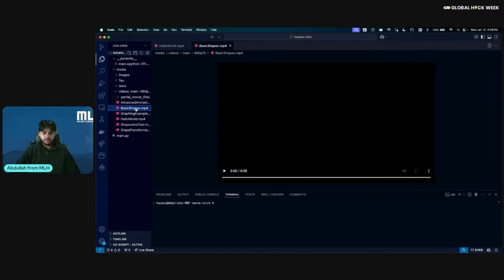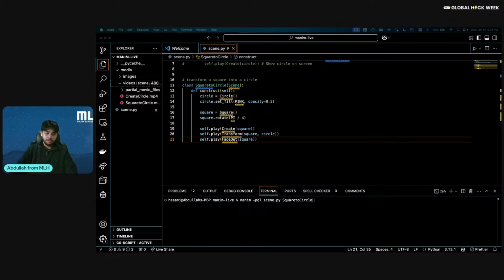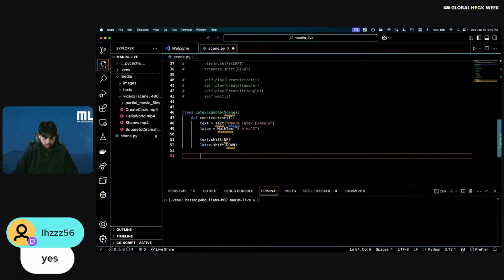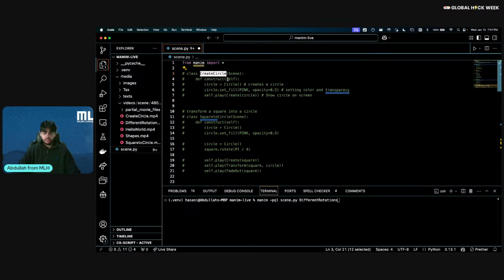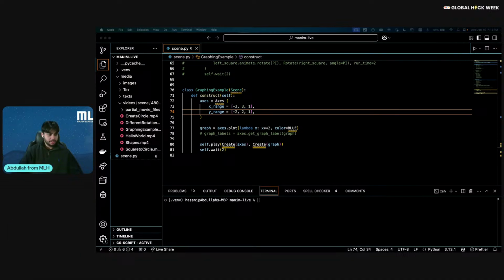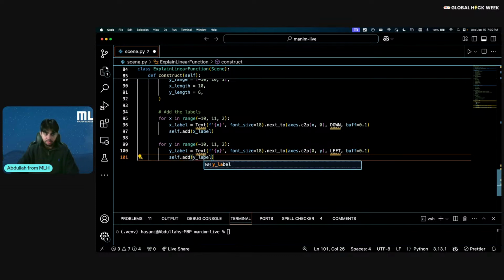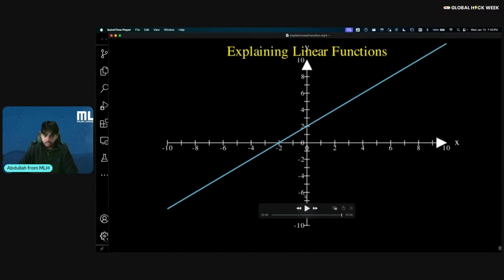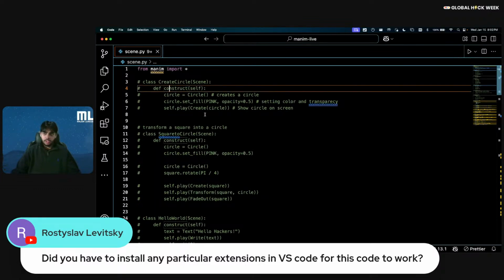Creating Math Animations with Manim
Join Abdullah, Coach at MLH, for a hands-on session where you'll discover how to visualize mathematical concepts through animations using the powerful Python library, Manim.